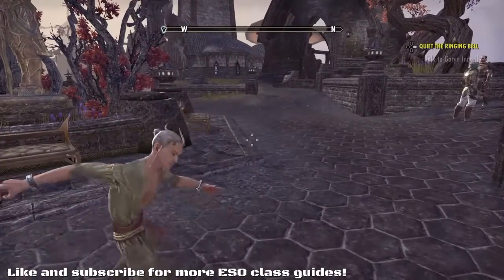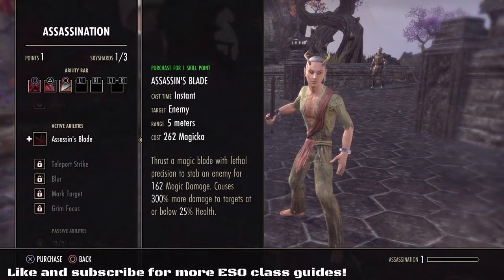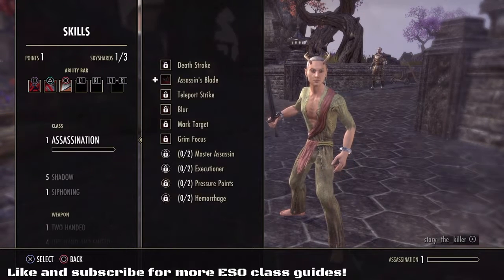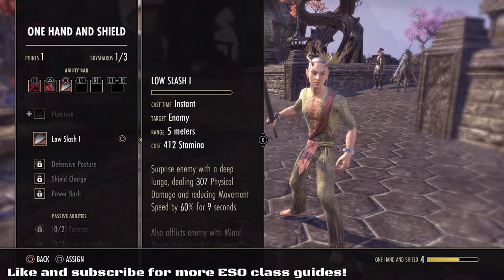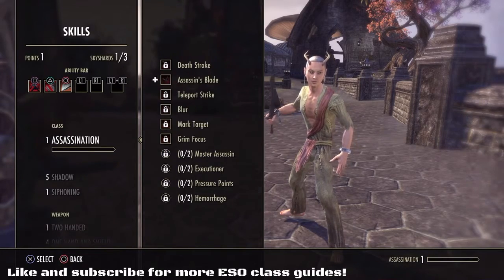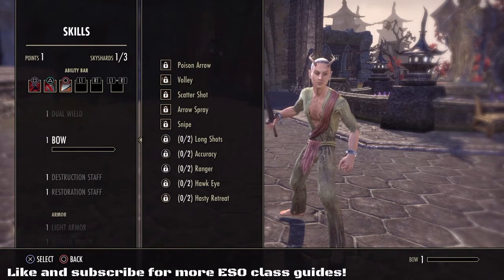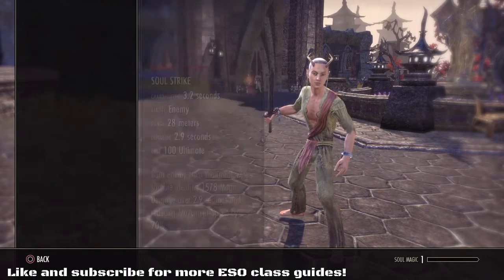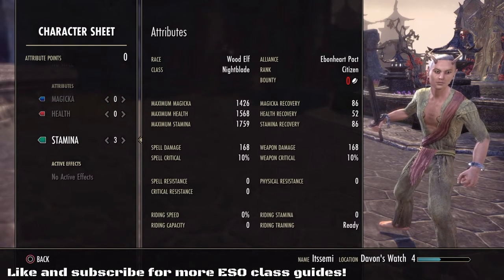Elder Scrolls Online Nightblade build tips for beginners - ARCHER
Nightblade class build tips for beginners as we start a new character from scratch in Elder Scrolls Online PS4.

Great starting tips for anyone who has chosen the Nightblade class and is wanting some useful help and tips towards building their character as an Archer, as well as tips for using melee weapons at the lower levels!

The Elder Scrolls online nightblade skills video for beginners will set you off in the right direction and come with us as we build our new character.

Our new elder scrolls character is a Nightblade Archer and it's going to be a fun adventure.